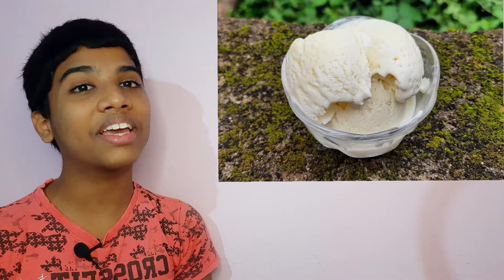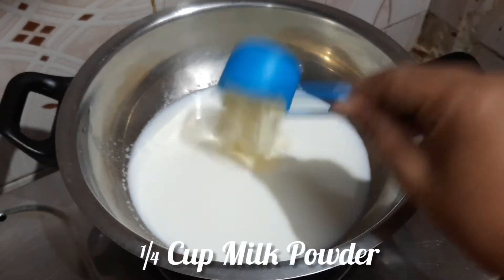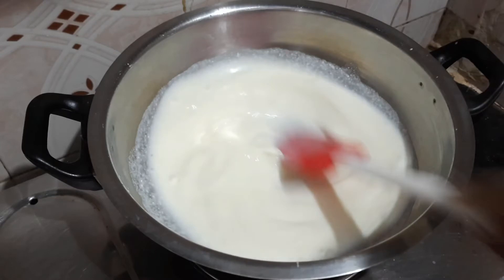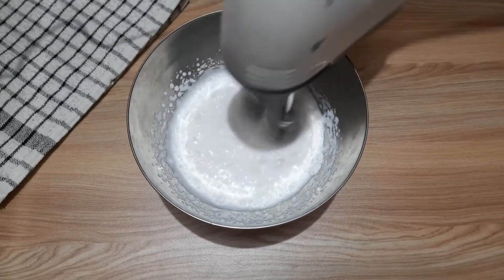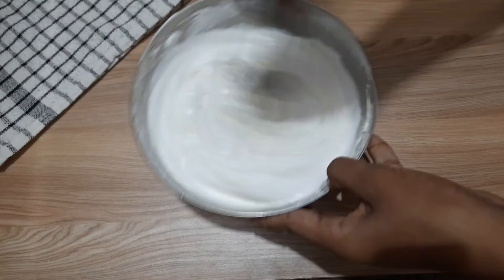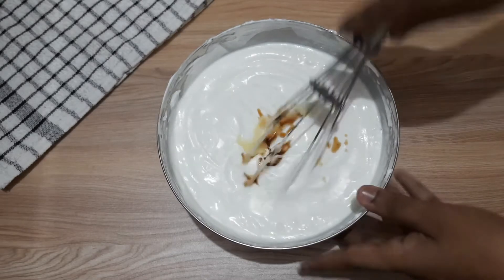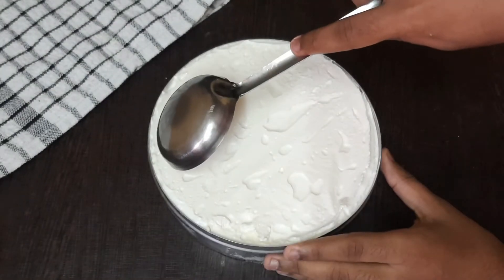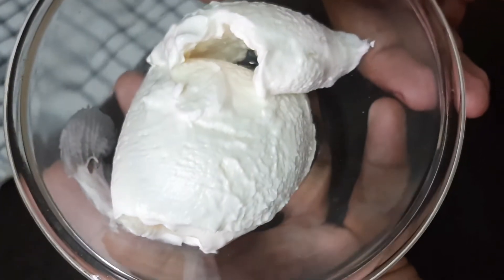100% Perfect Vanilla Icecream/Vanilla Icecream/Ice Parlour Style Vanilla Icecream/Layer the Cake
100% Perfect Vanilla Icecream/Vanilla Icecream/Ice Parlour Style Vanilla Icecream/Layer the Cake

ಕನ್ನಡದಲ್ಲಿ ವೃತ್ತಿಪರ ವೆನಿಲ್ಲಾ ಐಸ್ಕ್ರೀಮ್ ಪಾಕವಿಧಾನ/ಸೂಪರ್ ಟೇಸ್ಟಿ ಮತ್ತು ಸುಲಭ ವೆನಿಲ್ಲಾ ಐಸ್ಕ್ರೀಮ್/ಐಸ್ ಕ್ರೀಮ್ ಪಾಕವಿಧಾನ